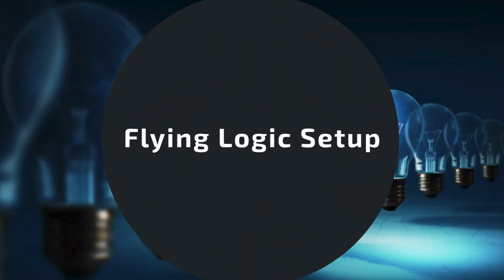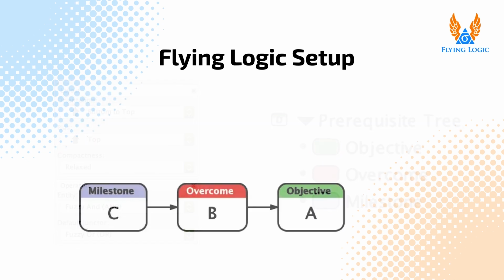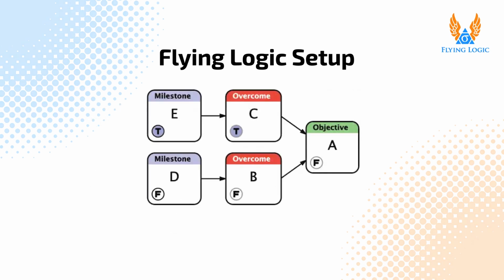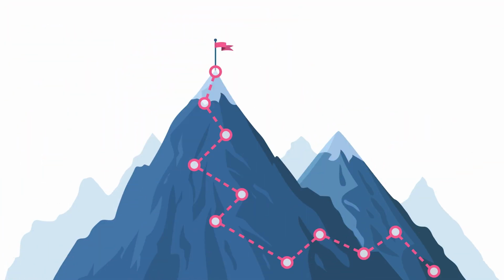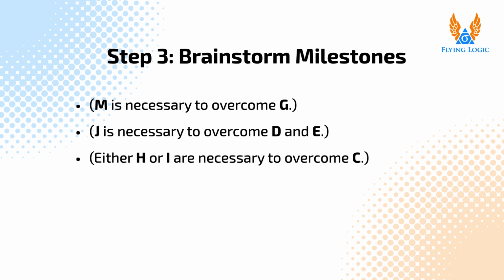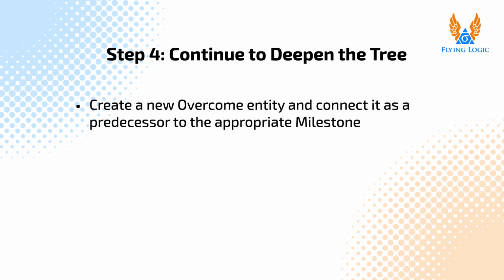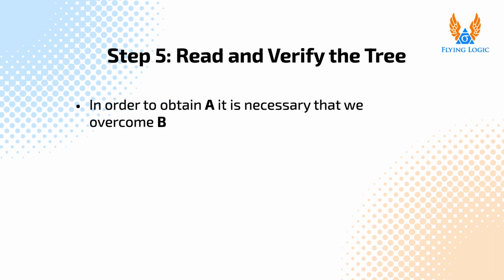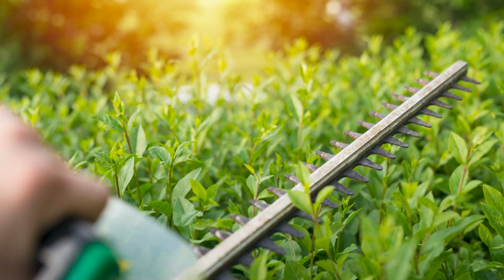How to Create a Prerequisite Tree in Flying Logic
When solving problems or planning you often run into things you need, but don't have yet. We call these prerequisites. Learn how to use Flying Logic to organize and visualize prerequisites, to ensure every need is met.

CHAPTERS

00:00 – Intro
01:00 – Flying Logic Setup
03:57 – Step 1: Identify the Objective
04:29 – Step 2: Identify Some Obstacles to Overcome
05:03 – Step 3: Brainstorm Milestones
06:23 – Step 4: Continue to Deepen the Tree
07:51 – Step 5: Read and Verify the Tree
09:19 – Step 6: Trim and Finalize the Tree